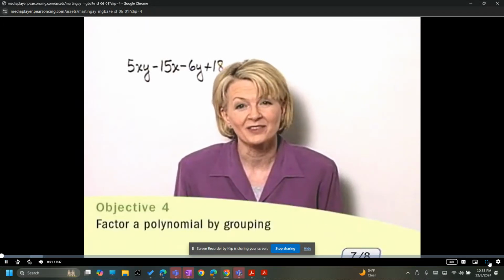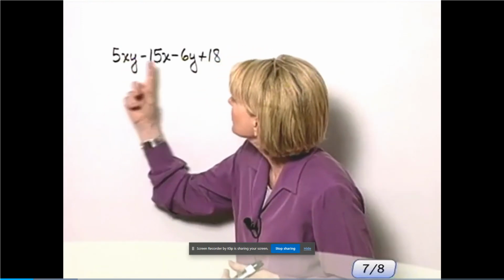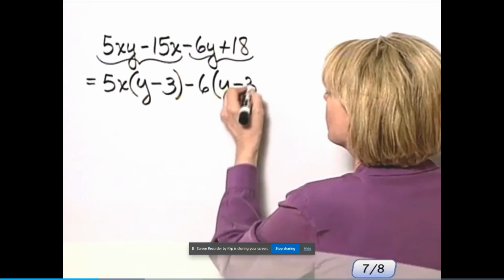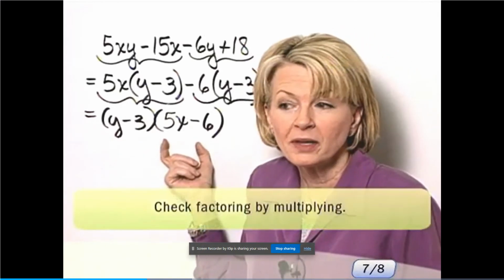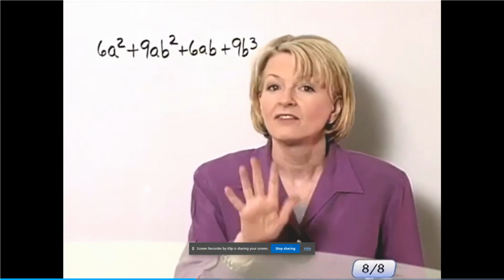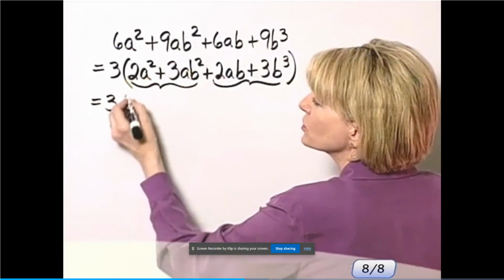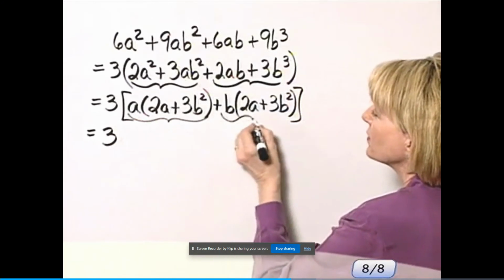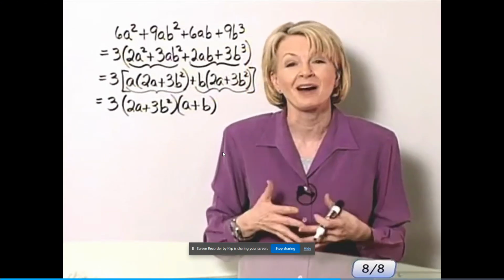6.1 Obj. 4 Factor polynomial by grouping